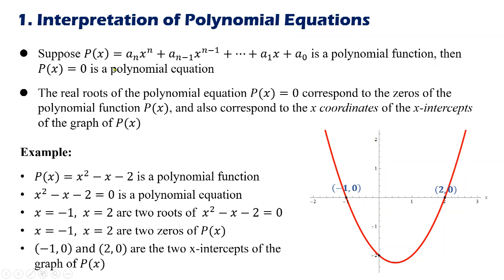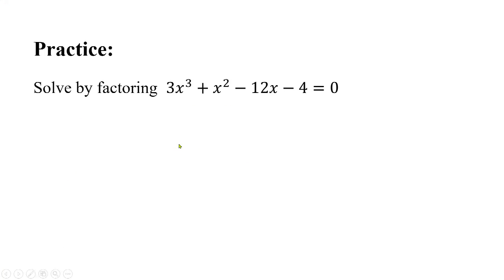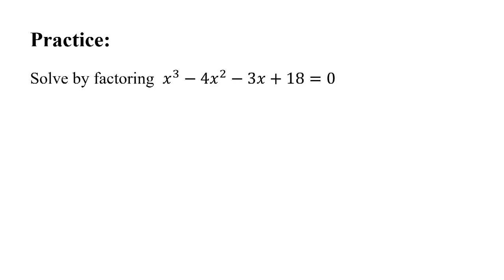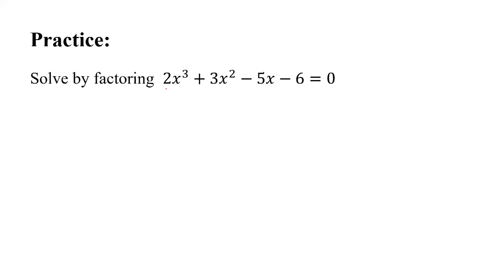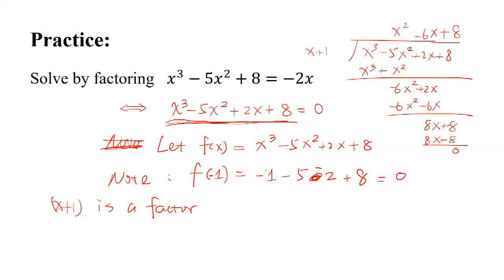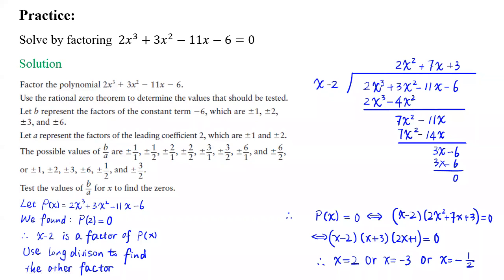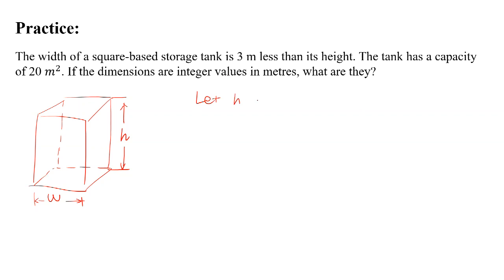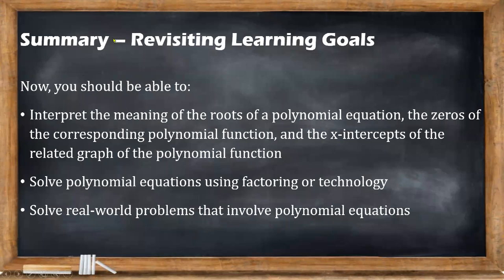U1L5: Solving Polynomial Equations